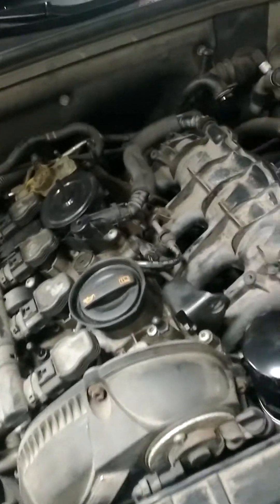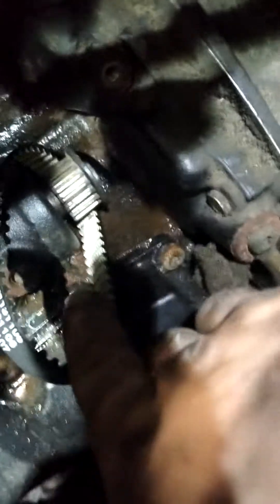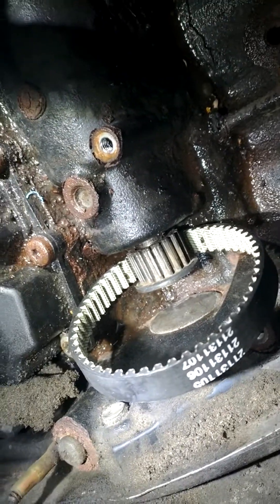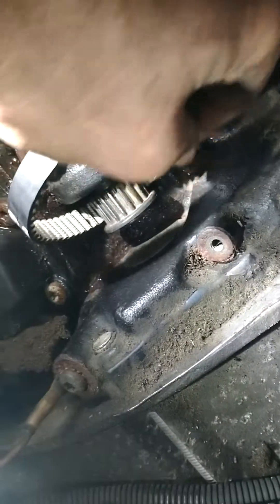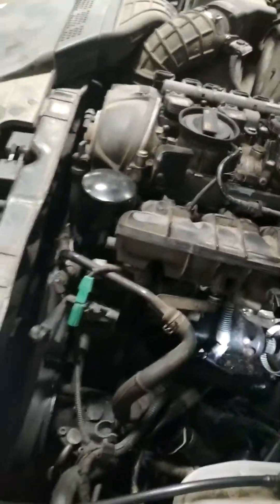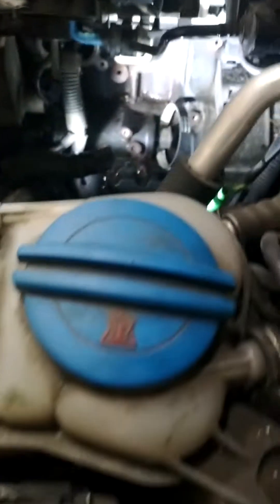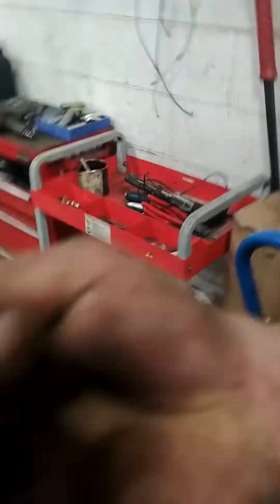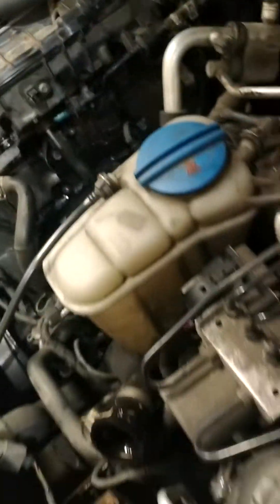Audi/VW 2.0T water pump belt replacement ... quick trick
Alot of videos on YT about how to change the w/pump .. not many change the belt

I've changed it a few time .. already backed the bolt out completely and fought with it to get the bolt back in ... I find it works very well like this .. 10min to change the belt

The belt DOES pass behind the sprocket trust me

Dont forget :

- LEFT HAND THREAD BOLT ( CLOCK WISE TO LOOSEN )

- ALWAYS COUNTER HOLD THE CRANK SO YOU DONT SKIP TIMING CHAIN WHEN REMOVING/INSTALLING THE BOLT

- NOT TO TIGHT .. DONT BREAK THE BOLT YOUR GOING TO WANT TO SHOOT YOURSELF

Cheers